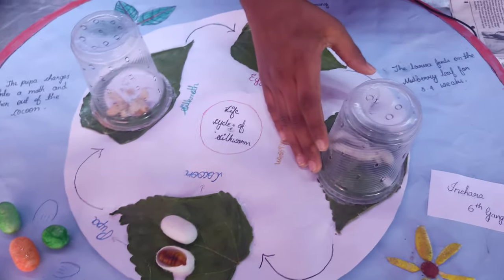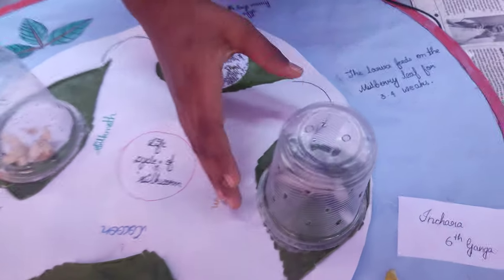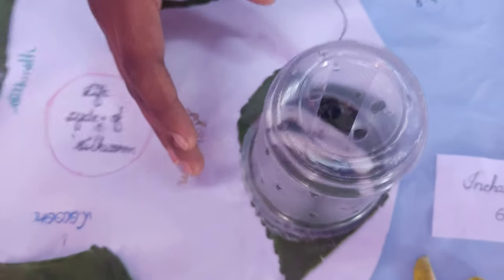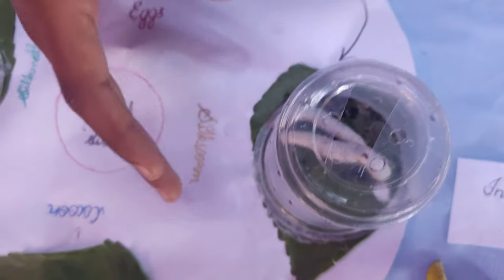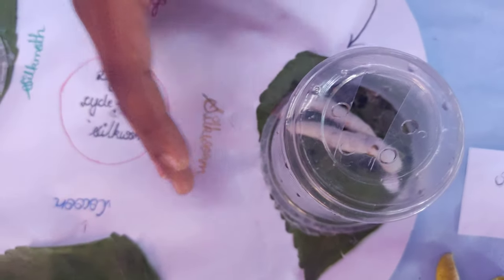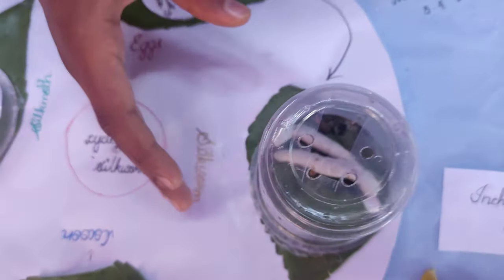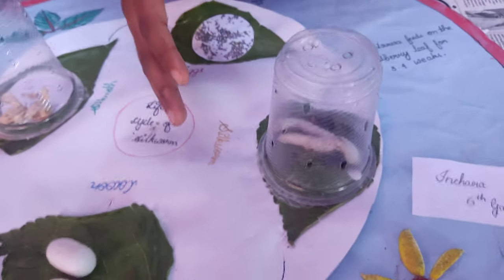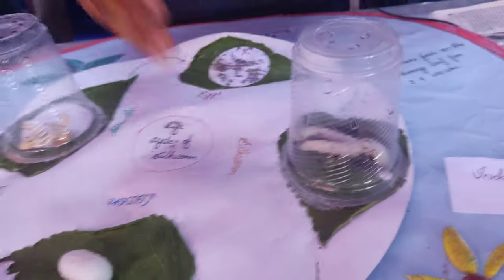Science Model on 'life cycle of silkworm'.